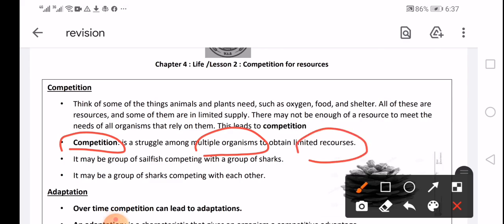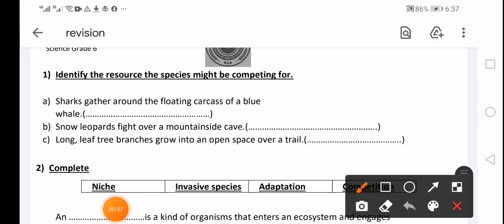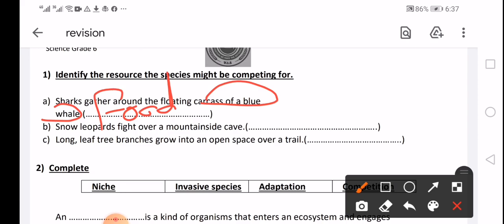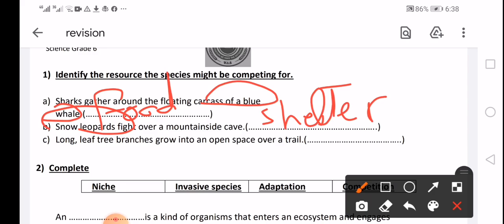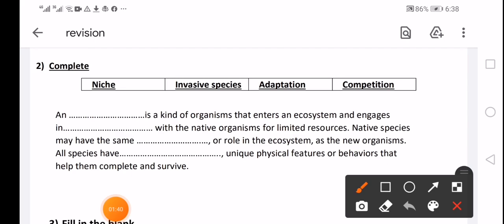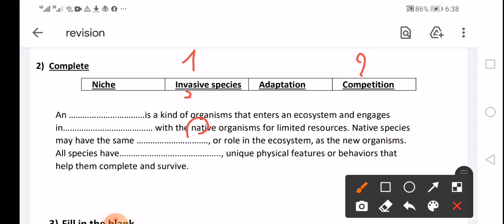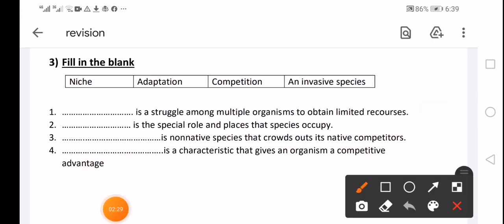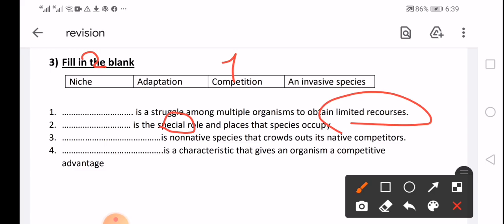Q3 REVISION GRADE 6 chapter 4 lesson 2